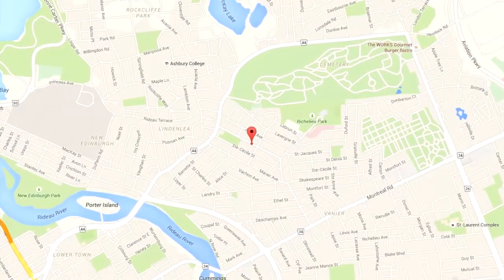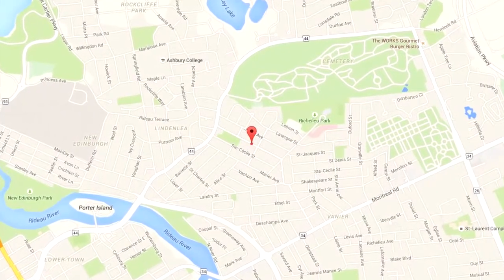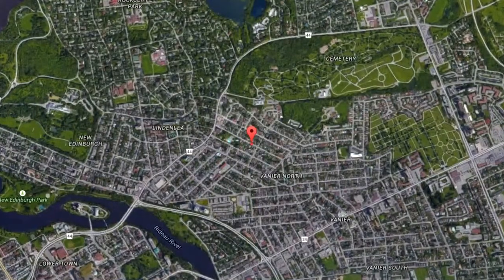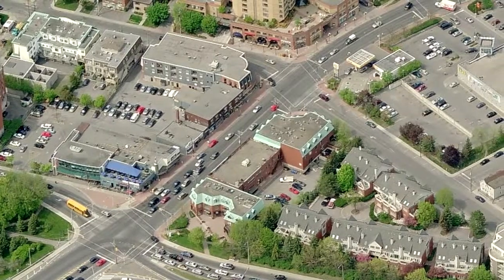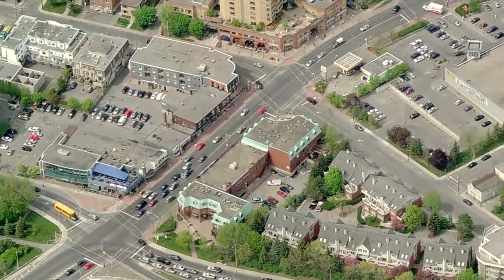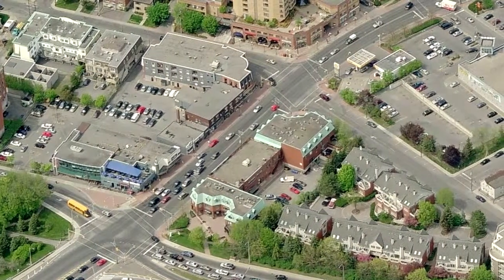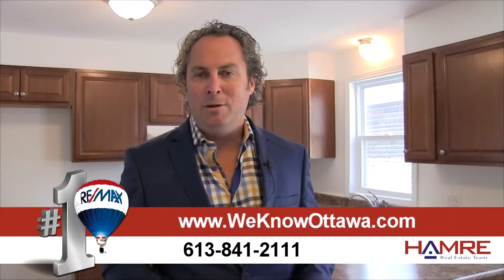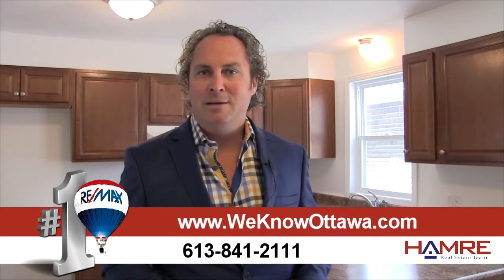91 Marquette Avenue - Triplex for Sale - Hamre Real Estate Team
Well Maintained Triplex. Building Includes 3 Units. 3 2 Bedroom Units. Great Location. Unit 1 is Fully Renovated (2015). Unit 2 was Renovated(2005), Unit 3 was Renovated(2005) Roof(2012), Windows (2010), Furnace (2006), Hot Water Tank (2015), Updated Baths, Newer Kitchen in Unit 1, Plenty of Parking, Great Curb Appeal, Close to Many Shops in Beechwood, Easy Access to Downtown Ottawa, Close to Parks. Nice to Show.